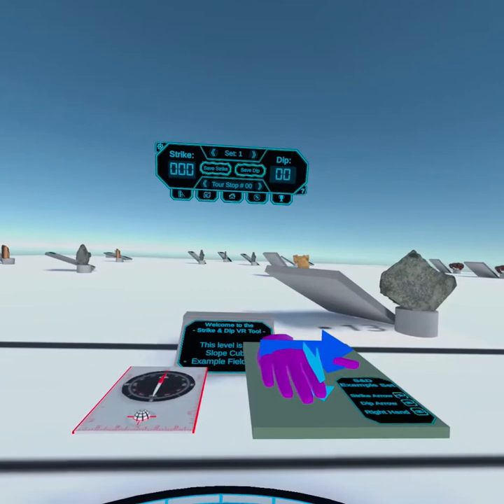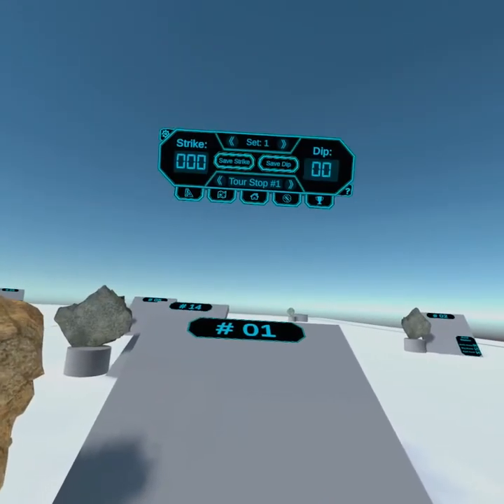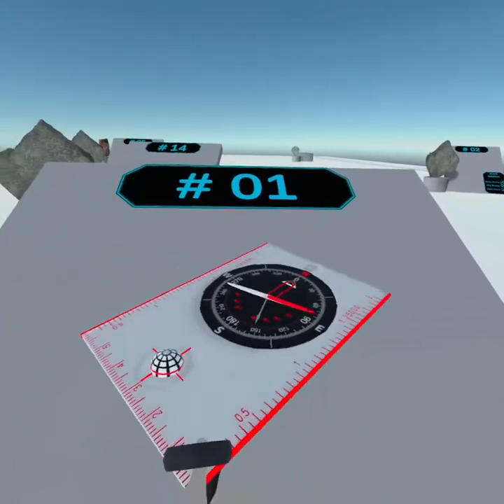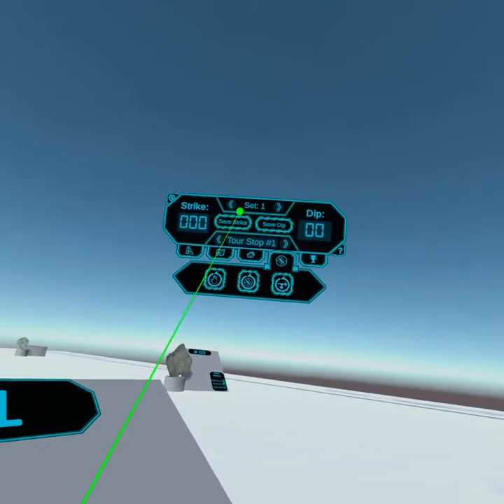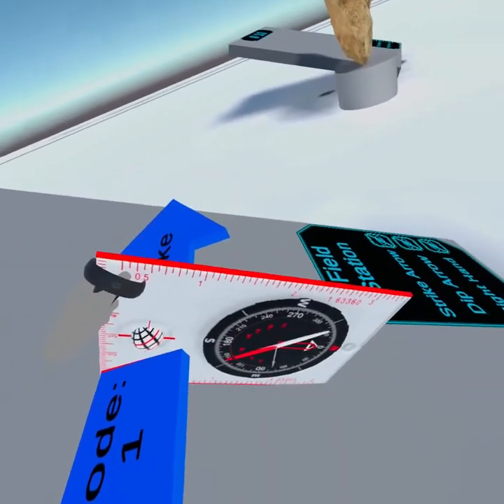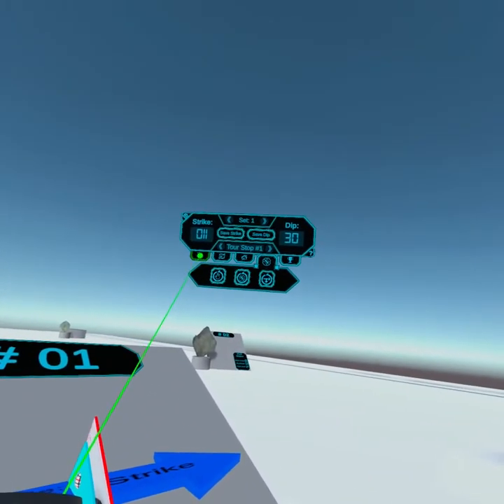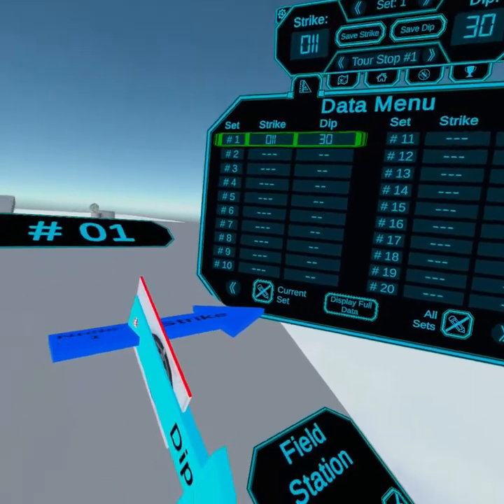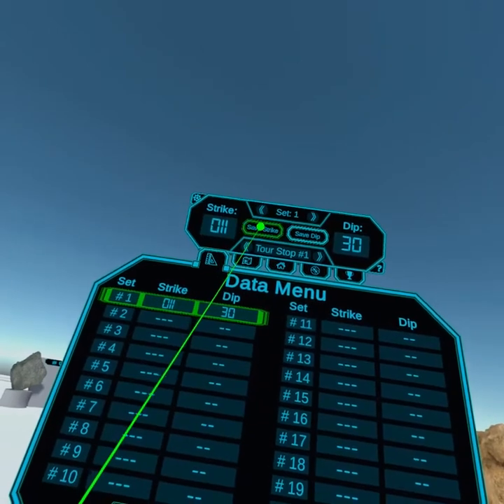S&DVR Measurement Tutorial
This short video tutorial covers the steps for taking strike and dip measurements in the Oculus Quest version of the S&DVR (Strike and Dip Virtual Reality) Tool.

The timestamps for each step can be found below.
Intro - 00:00
Move To Slope - 00:09
Retrieve Compass Tool - 00:18
Strike Measurement - 00:25
Dip Measurement - 00:41
Data Menu - 00:55
Error Checking - 01:09

This video displays S&DVR version 1.0.01 running on an Oculus Quest/Quest 2 headset.

  --  About S&DVR  --
The S&DVR (Strike and Dip Virtual Reality) Tool is a VR experience created for the purpose of helping students learn about taking strike and dip measurements from 3D models of geological structures. With this tool, students can learn what strike and dip measurements are as well as practice taking those measurements using a variety of geological structure types from around the world.

A playable non-VR web browser version of this project can be found at the following link: